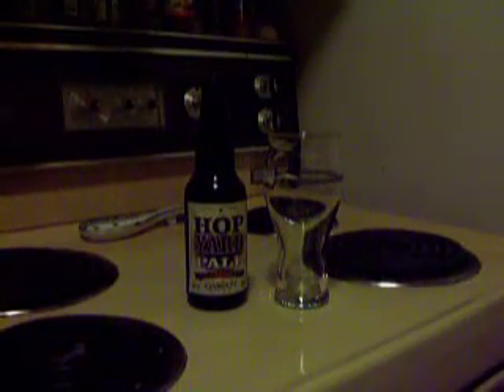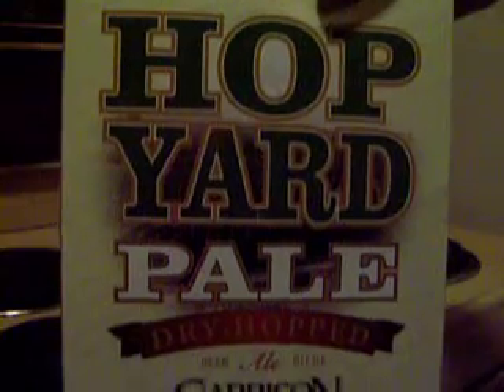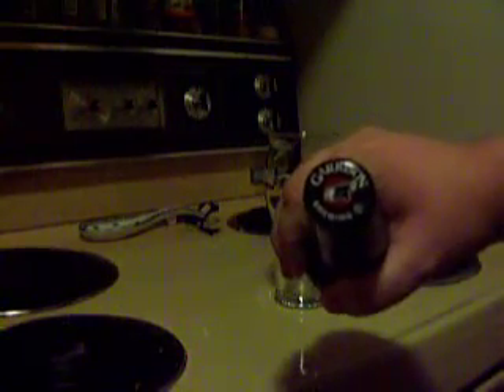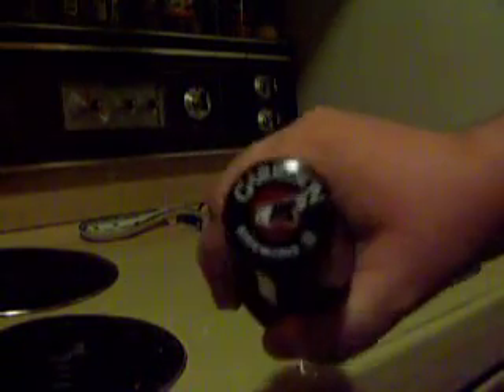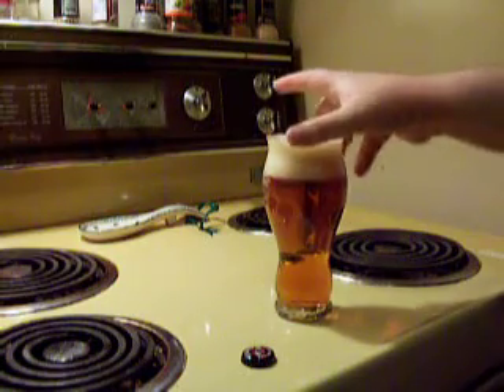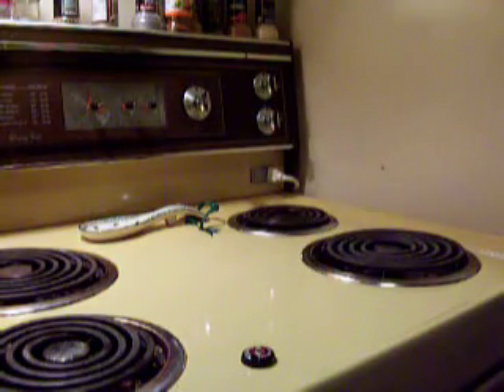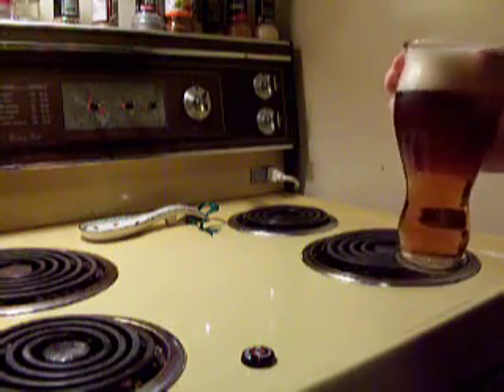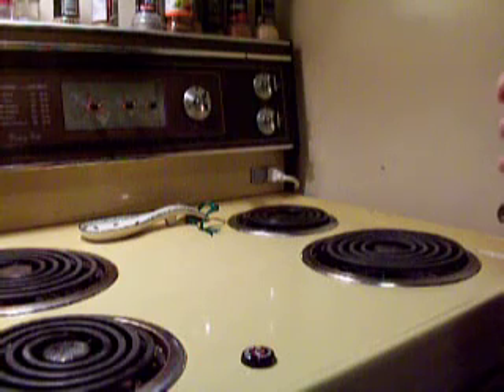Garrison Hop Yard Pale Ale #11 - Maxwell Starr's Beer Review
Om nom nom Hops. 5.3%abv